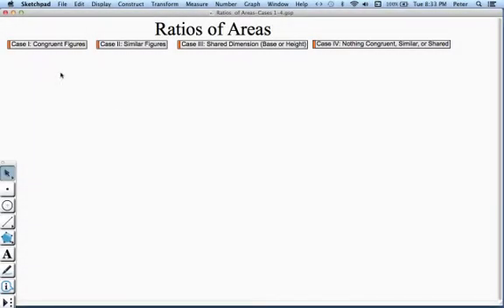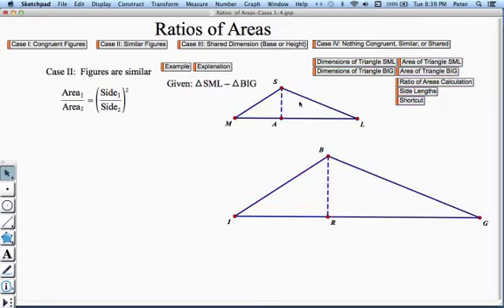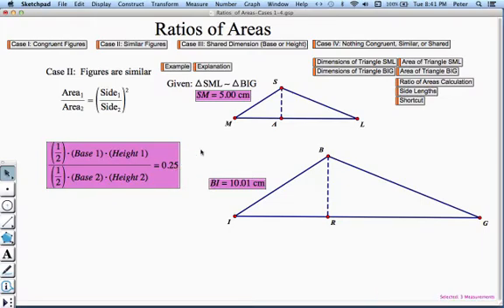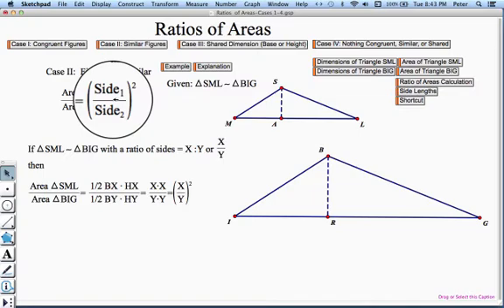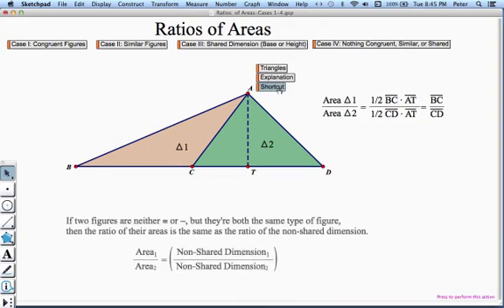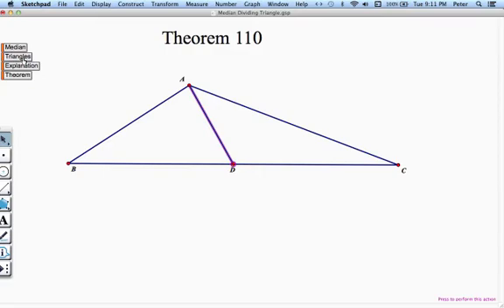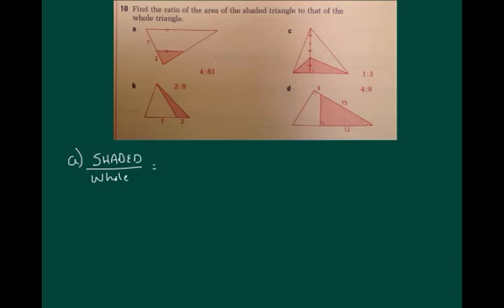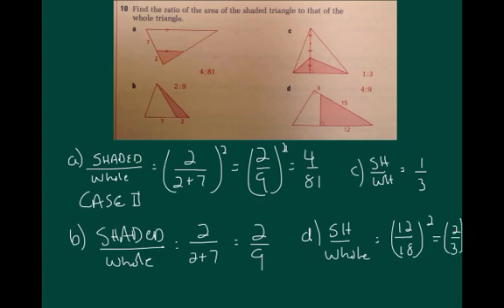GeoVideo 11.7 (NI-NS)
Table of Contents:

00:00 - Case I
01:12 - Case II
05:53 - Case III
08:25 - Case IV
10:51 - GeoTutorial 11.7-1 (pg. 548 # 10)